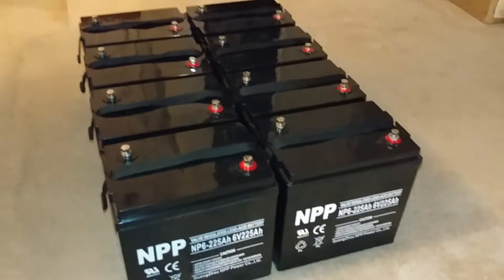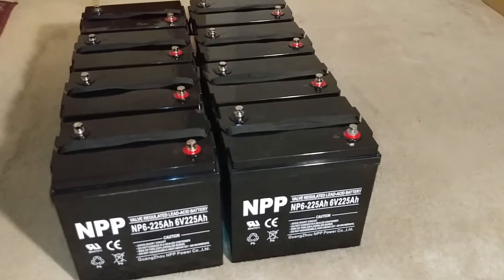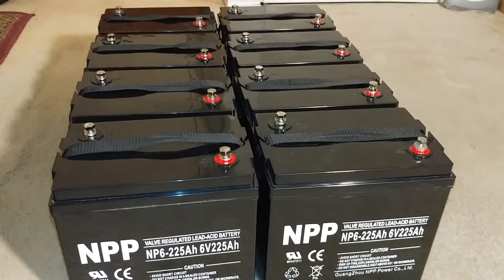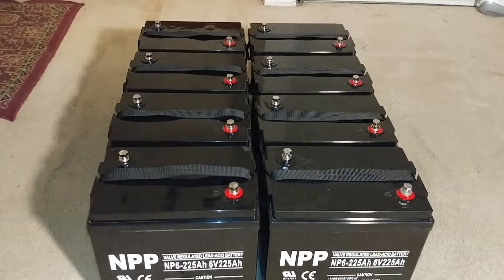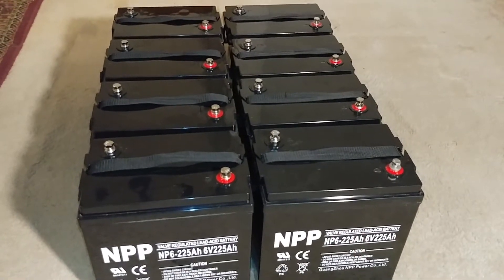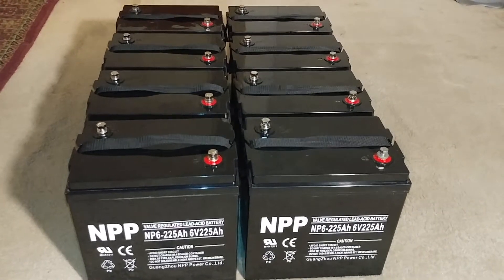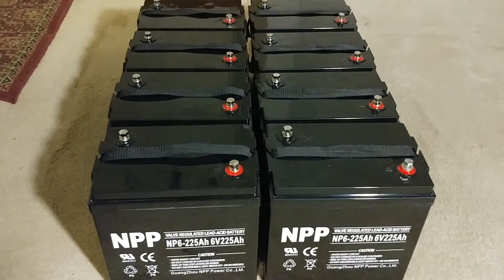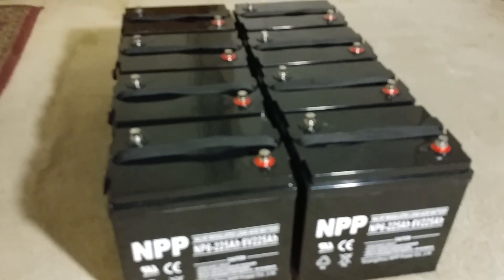GaungZhou NPP POWER CO.,Ltd. Solar Power Battery || Valve Regulated Lead-Acid Battery NP6-225Ah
GaungZhou NPP POWER CO.,Ltd.
Solar Power Battery || Valve Regulated Lead-Acid Battery NP6-225Ah 6V225Ah

NEW BATTERY BANK COMMING UP SOON FOR MY OUTBACKFX3048 - 6 Volt Valve Regulated Lead-Acid Battery pt.1

NEW BATTERY BANK COMMING UP SOON FOR MY OUTBACKFX3048 - 6 Volt Valve Regulated Lead-Acid Battery pt.2

THANKS FOR HAVING ME AND HAVE A WONDERFUL DAY.